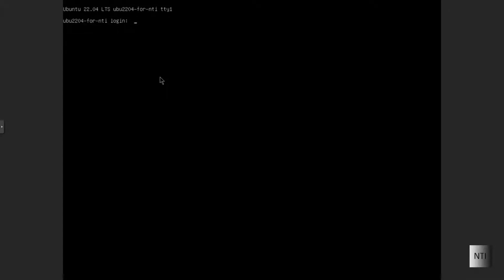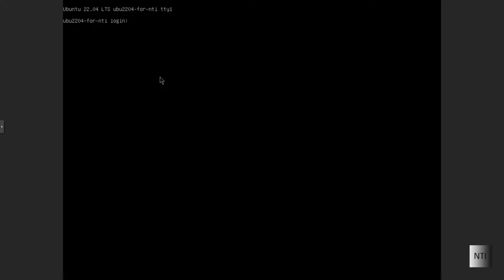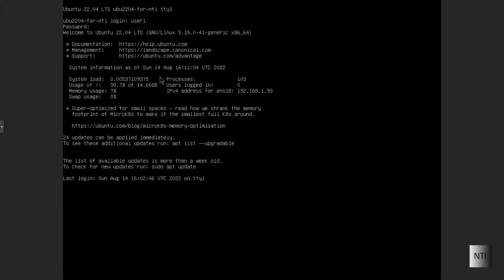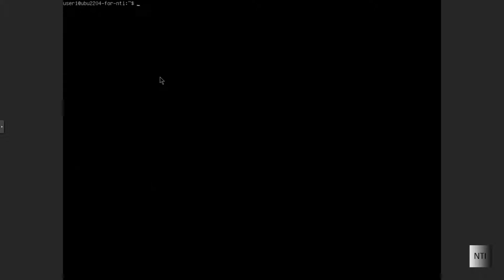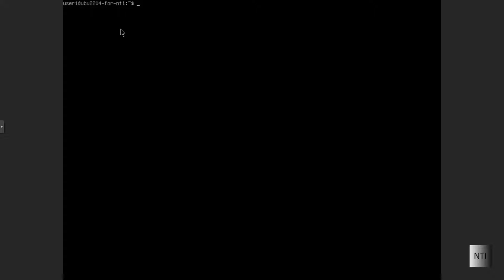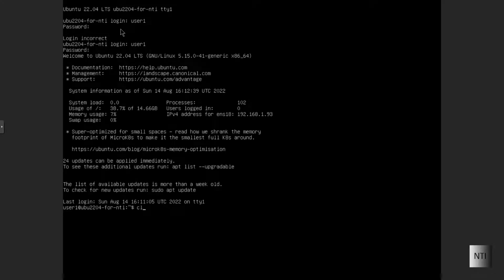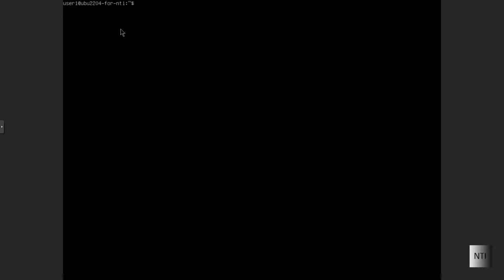Ubuntu 22.04 Server: Change User Password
Hi Guys!

Welcome to a series on Ubuntu 22.04 Server, a linux based OS designed for running Linux services and other applications.
Today, I will show you how to change your current users password. I will demonstrate how the password is changed and the immediate effect.